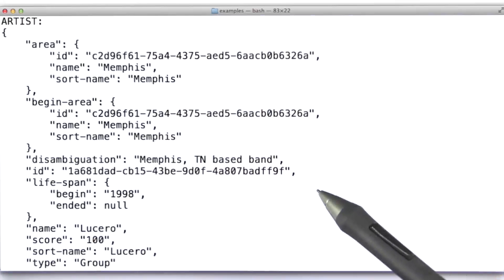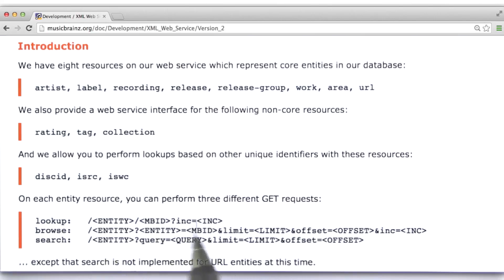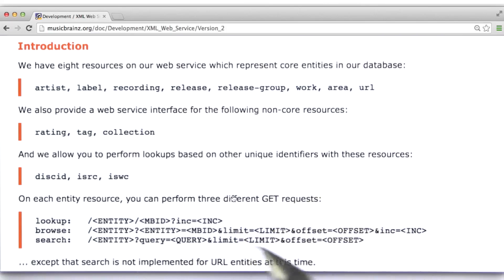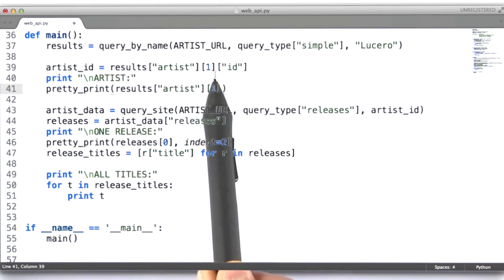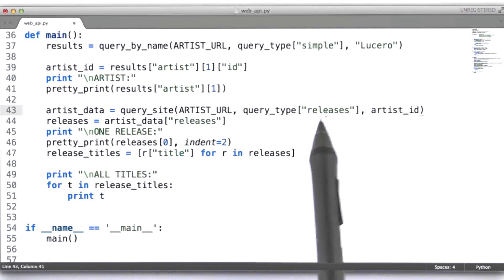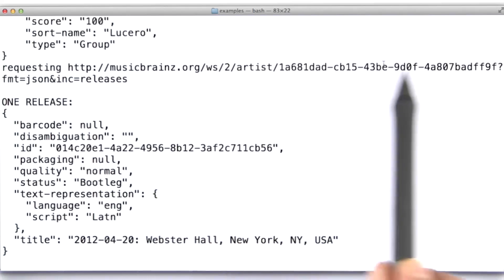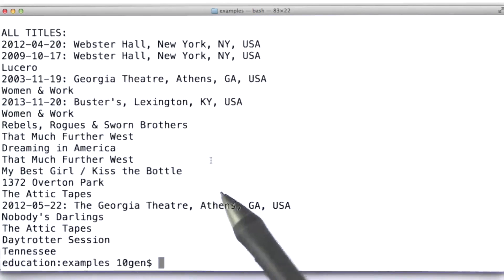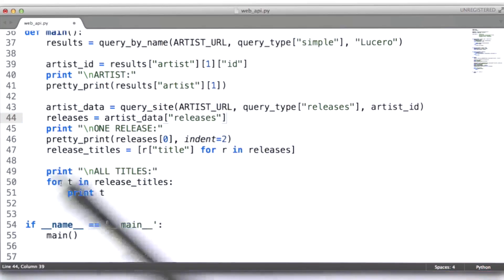JSON Playground - Data Wranging with MongoDB